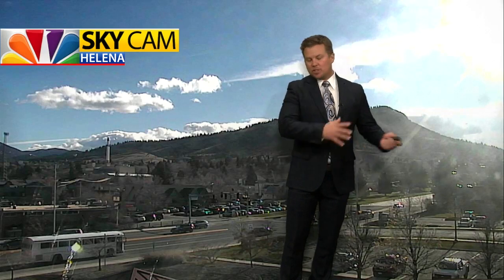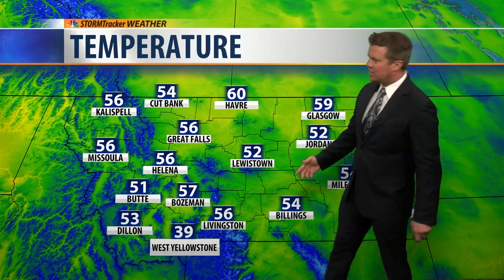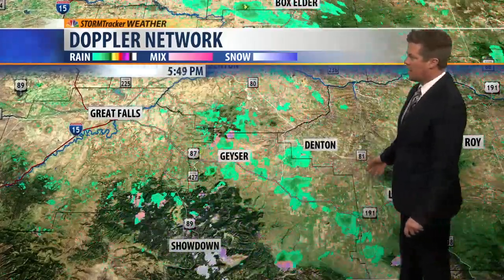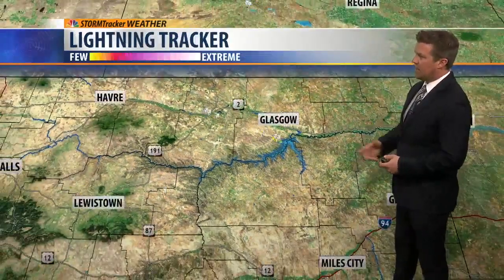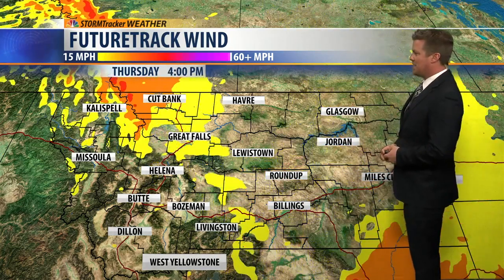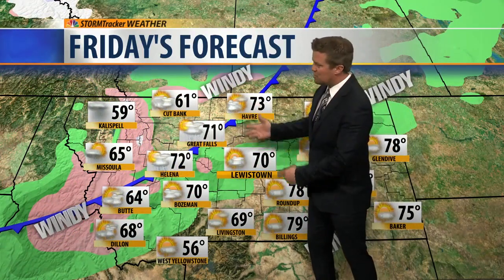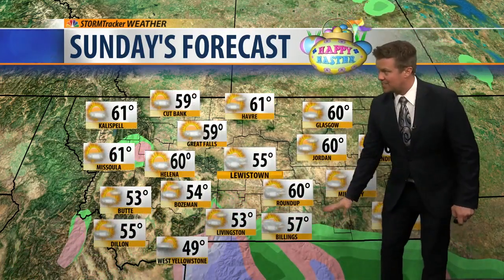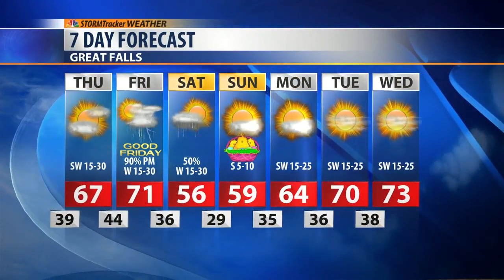Ready for the warmest day of spring so far?